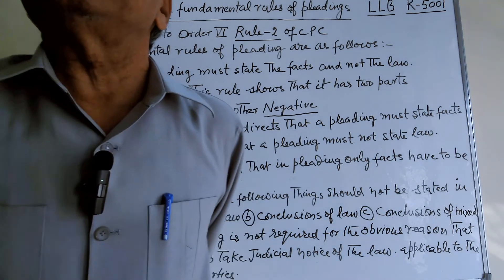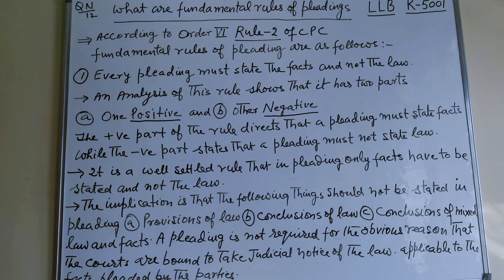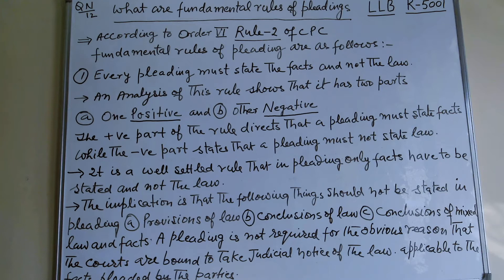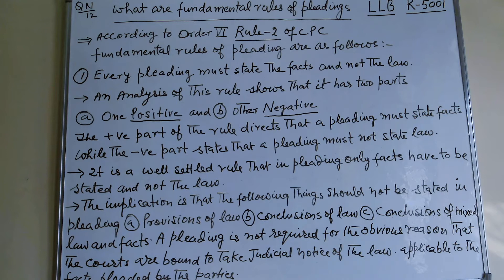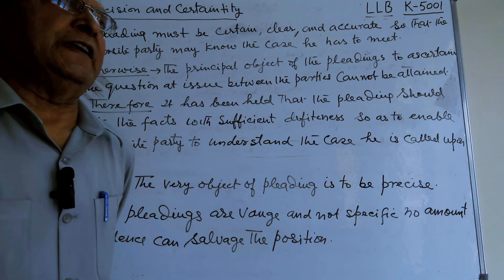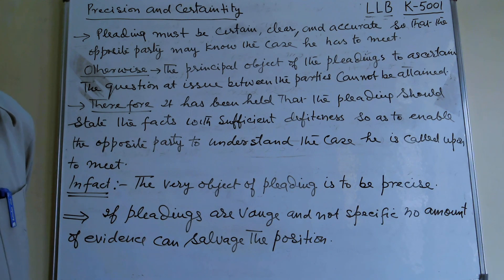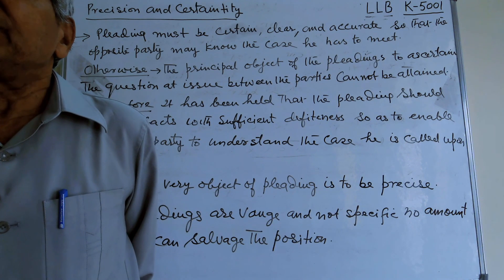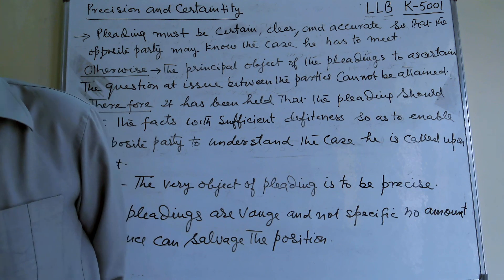Fundamental rules of pleadings/LLB